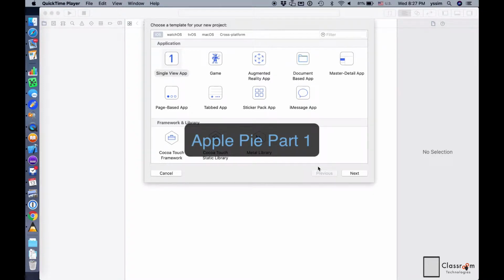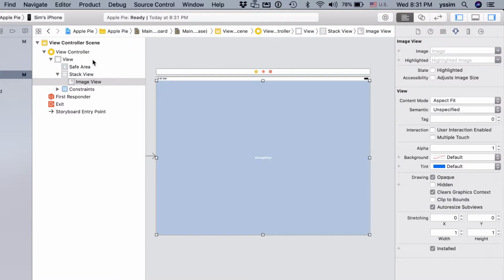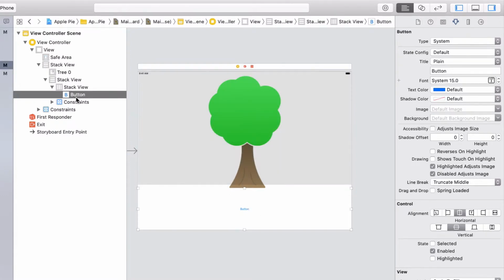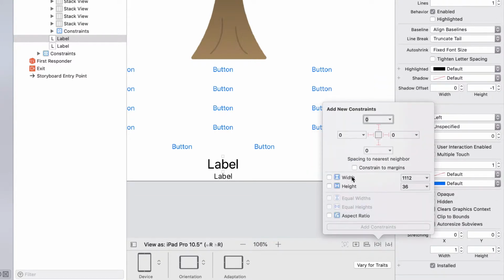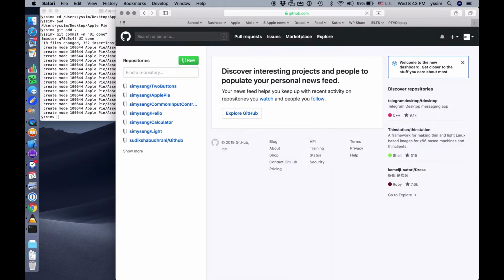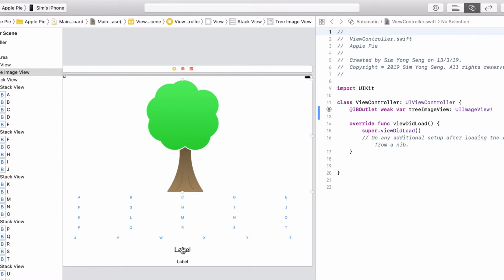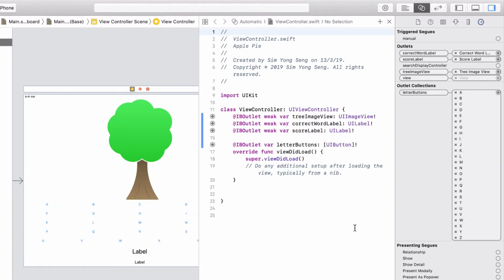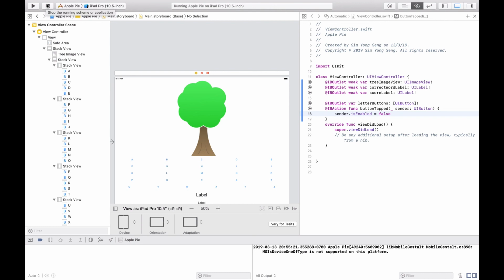Apple Pie Part 1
This video starts with creating a single view project and then develops the user interface of the Apple Pie game. It also include the connections to IBOutlets and IBActions and the only code written in this video is to disable the buttons upon tapping on the buttons.

The project to this part of the game can be downloaded from the branch "ui-connections" at my GitHub repository: